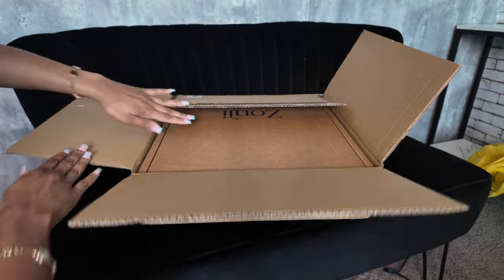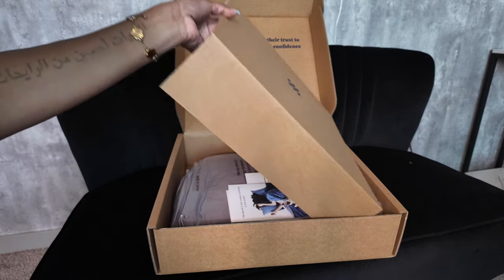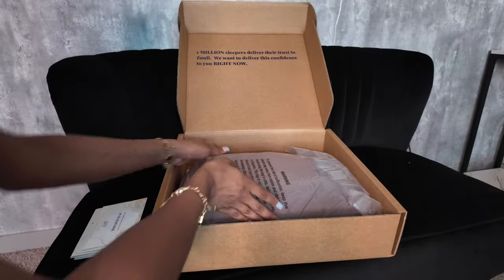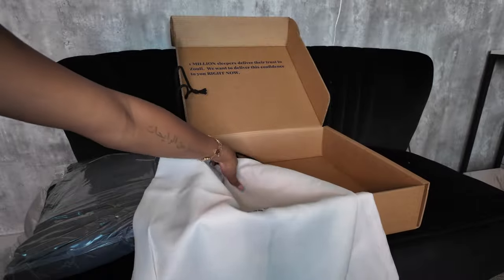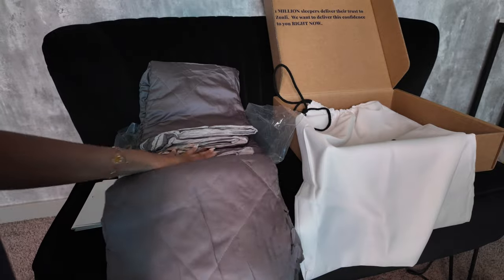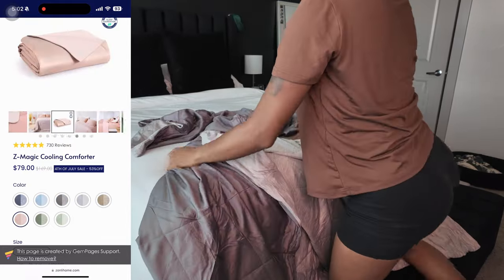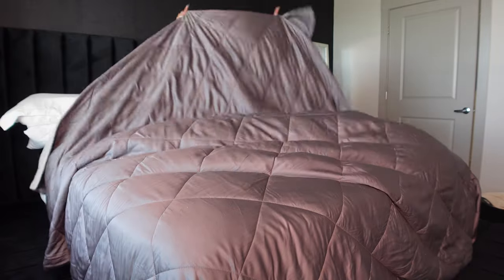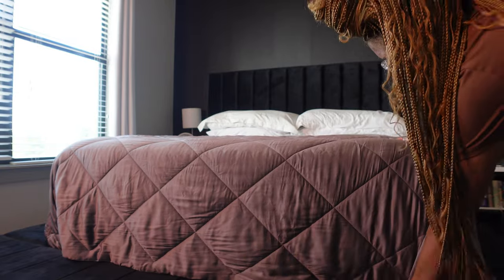ZONLI UNBOXING | The perfect comfort ft. Zonli Z-Magic Cooling Comforter | Akeira Janee’💕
AGE: 25
BIRTHDAY: Aug 1st
CAMERA: Sony ZV-1
EDITING SOFTWARE: Final Cut Pro Capcut